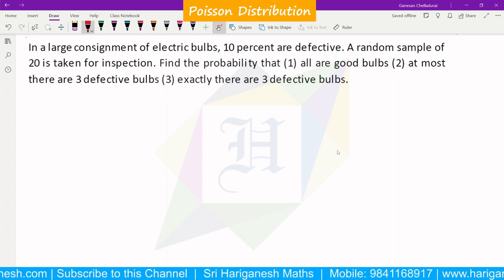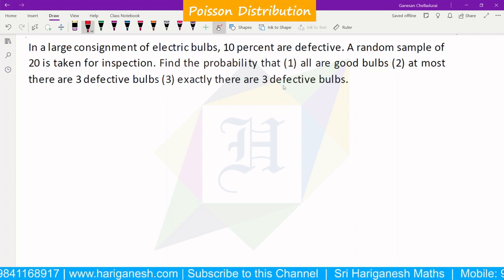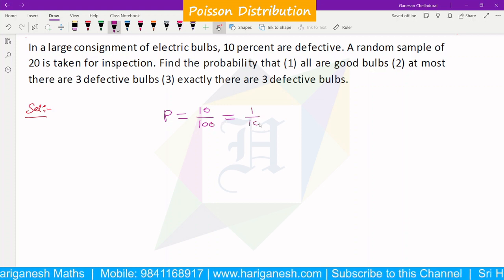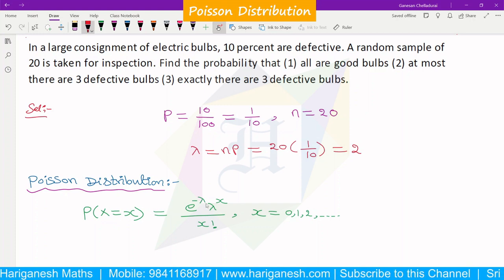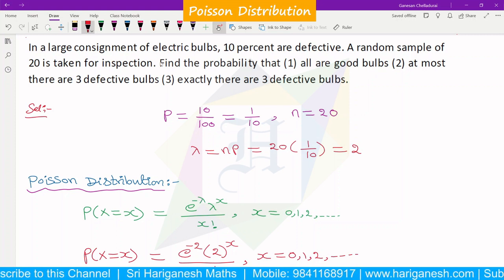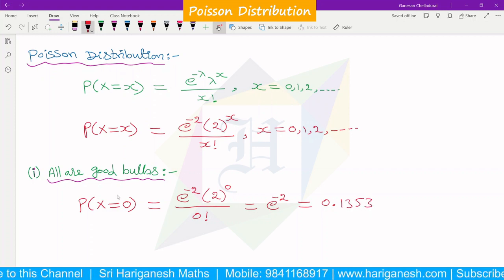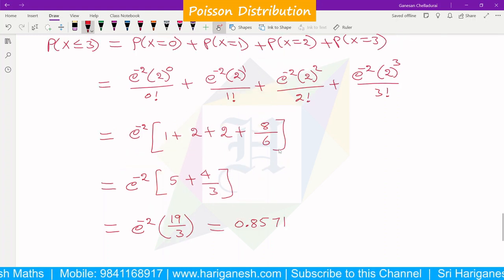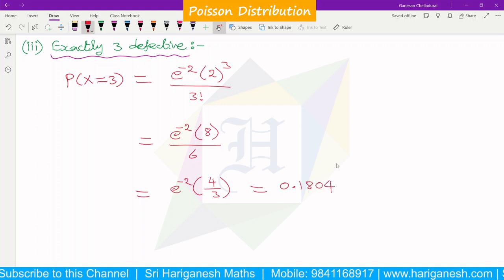Poisson Distribution | Probability | Problem 3 (N/D 2020)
(N/D 2020), (M/J 2013)
Anna University Engineering Mathematics
Probability & Statistics
Random Processes and Linear Algebra
II Year
Unit - 1
Probability & Random Variables
Poisson Distribution
Session PDF: